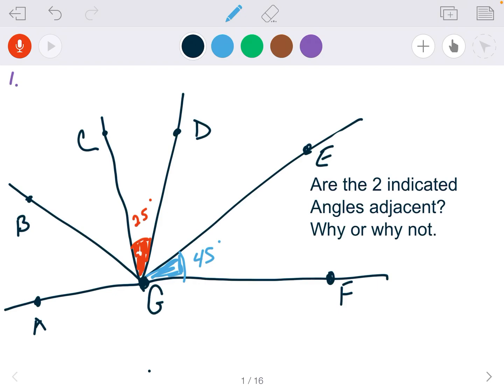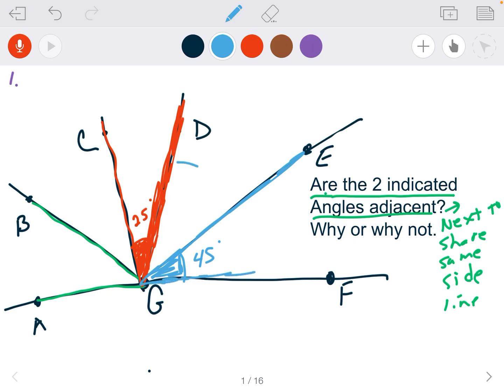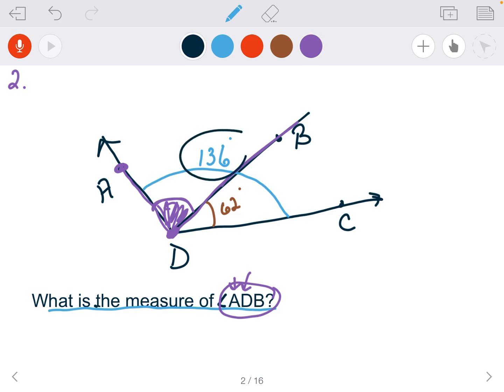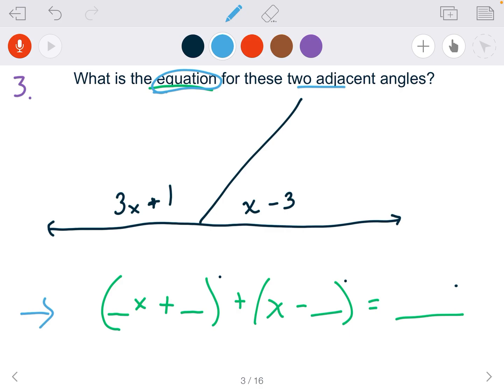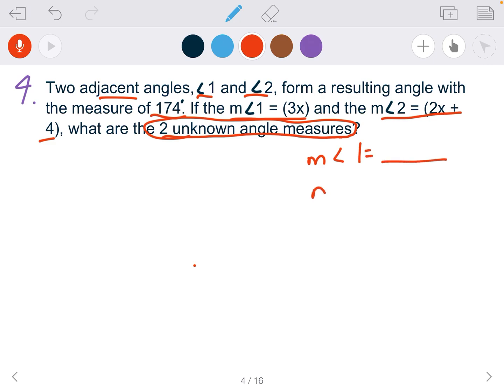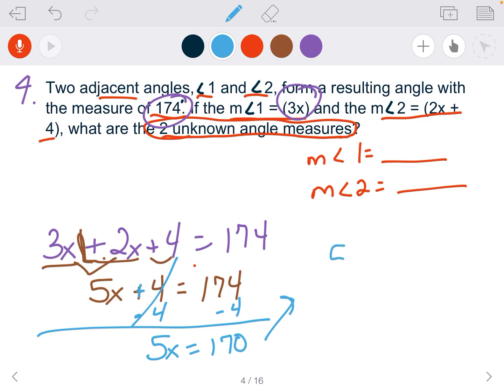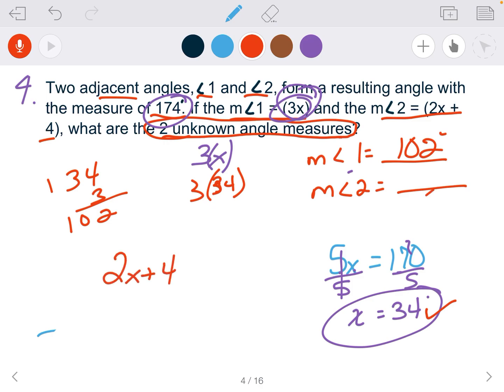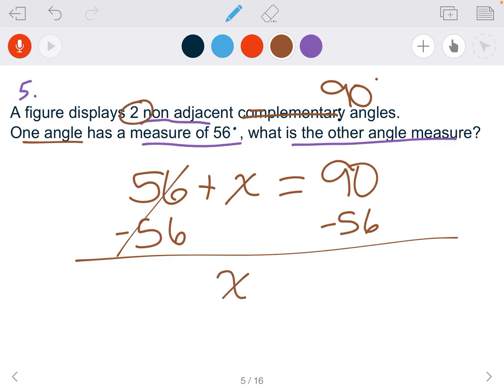Mrs. Gideon Math 7B Unit 3 Test help #1-5